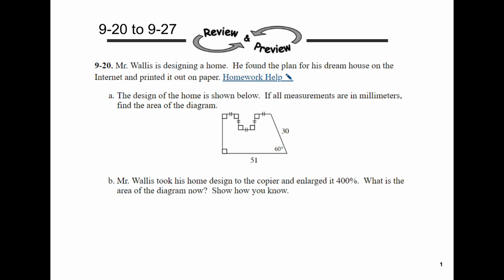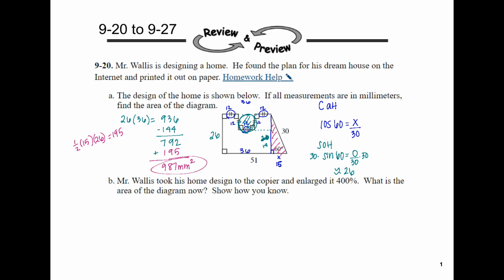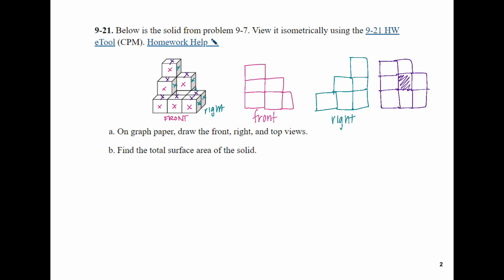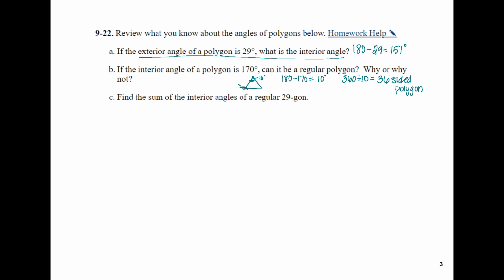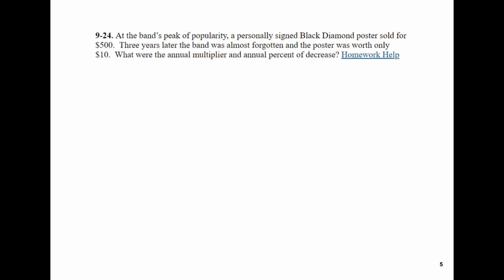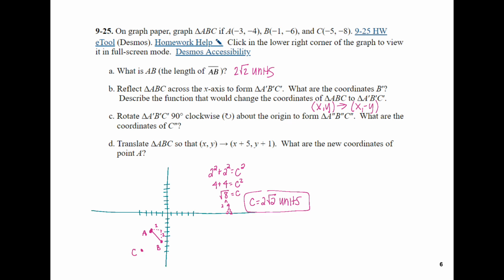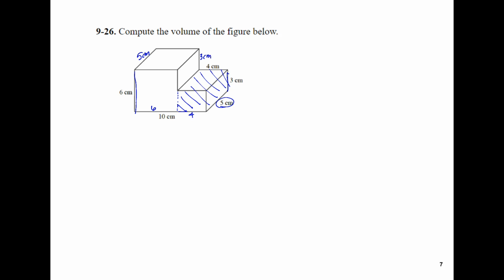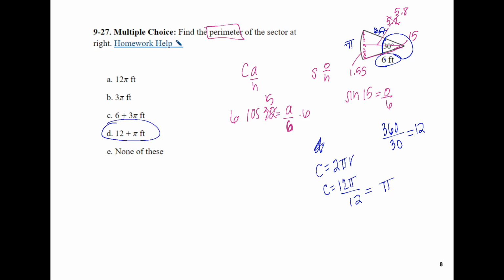9-20 to 9-27 AK